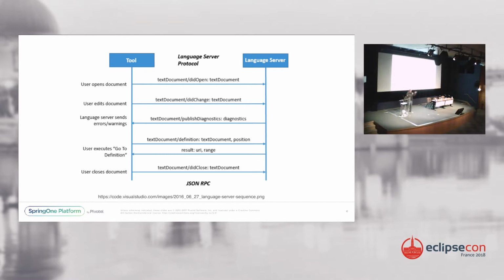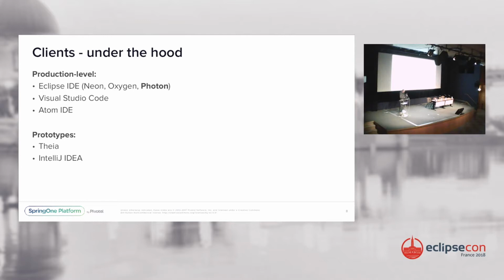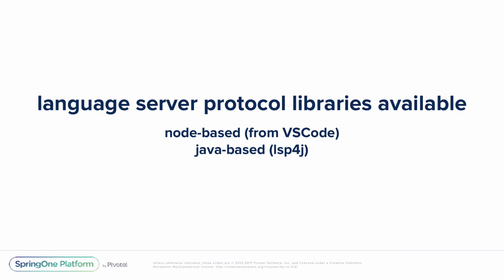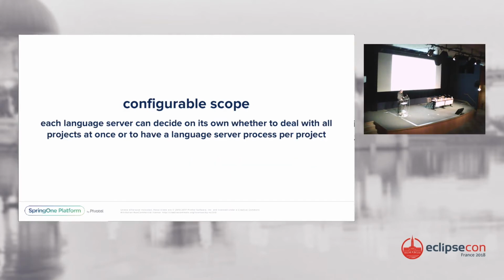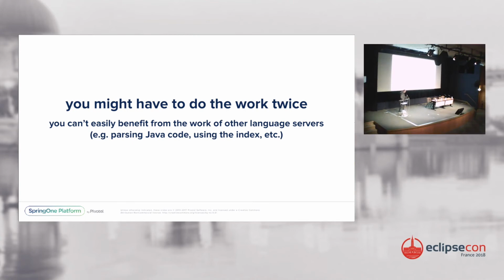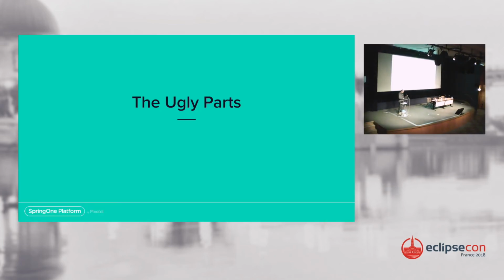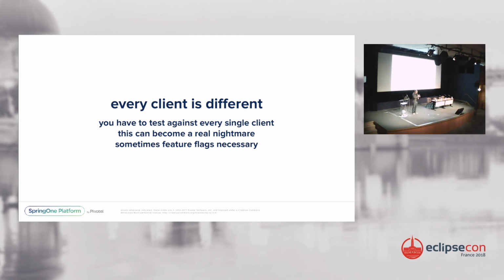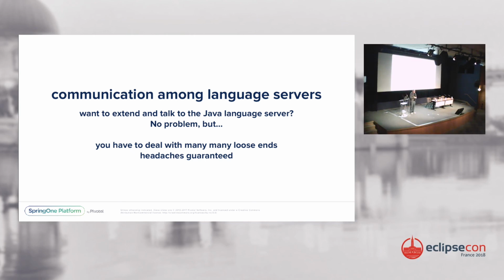Implementing Language Servers - the Good, the Bad, the Ugly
Speaker(s):
Martin Lippert (Pivotal)

This talk summarizes our experiences from building language servers and integrating and using them across Eclipse, VS Code, and Atom. We talk about the good parts, e.g.:

    building lightweight tooling
    the freedom of starting fresh
    building the tooling once and reusing it across various environments
    isolated testing

The bad parts, e.g.:

    no communication among language servers
    do the work twice or more, ship libraries twice or more

And the really ugly parts, e.g.:

    multiplied testing efforts
    no editor/client is like the other, so what to do about clients behaving differently?

We also talk about the integration of our language servers with JDT, in our case to improve the Spring Boot developer experience while hacking Java code.

The talk is based on our experiences building language servers for Spring Boot and related projects and integrating/delivering them with Eclipse distributions (the Spring Tool Suite), VS Code and Atom.

(this is an updated version of the talk that was part of the EclipseCon Europe 2017 program, so additional experiences are shared as well as new solutions to the challenges mentioned before)